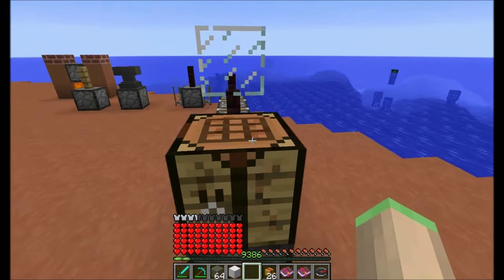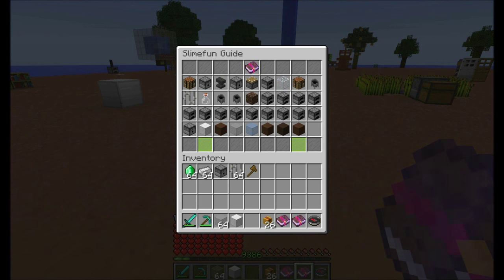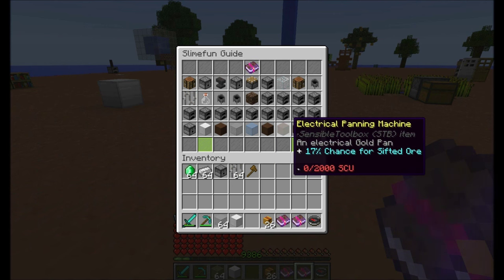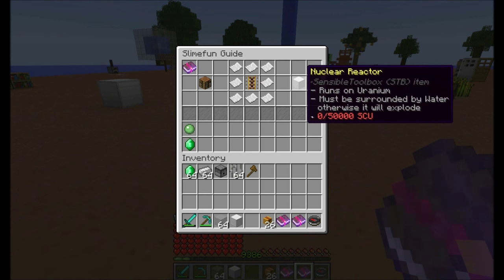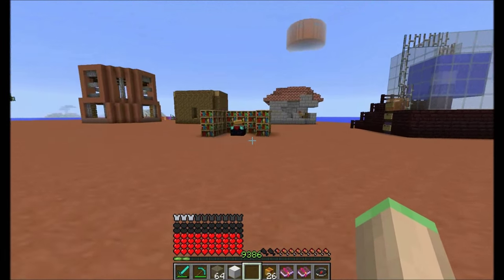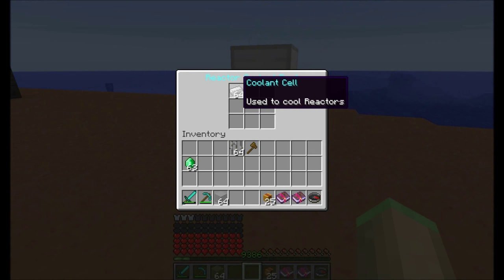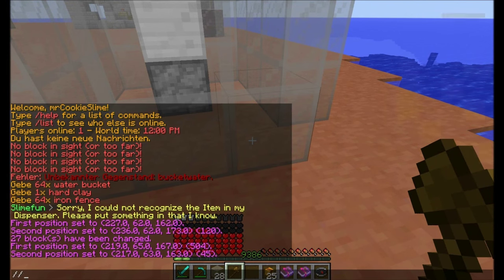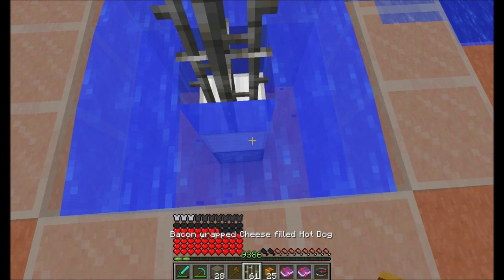Reactor Safety Instructions (SensibleToolbox)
Today I am covering all Steps which are required to build a Nuclear Reactor in SensibleToolbox 1.1 without the fear of it exploding.
Note here that this Reactor is still WIP and not included in any official Releases yet.